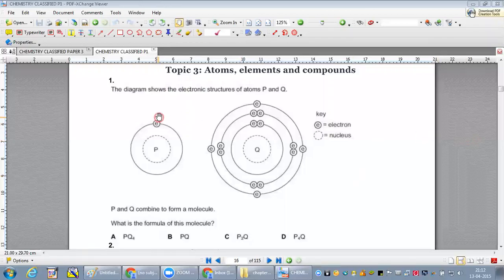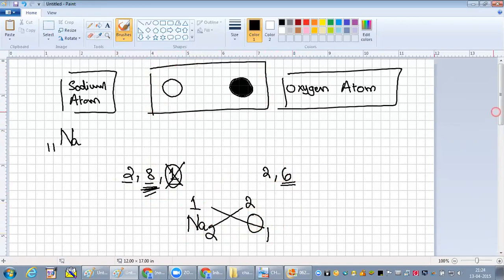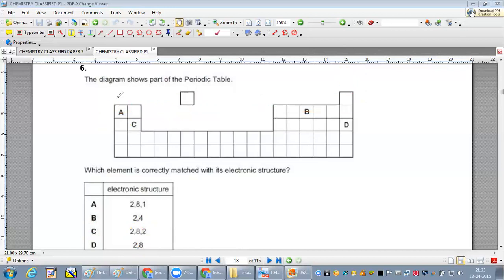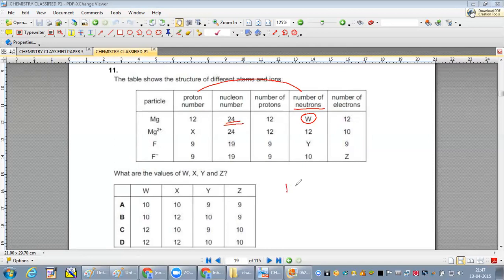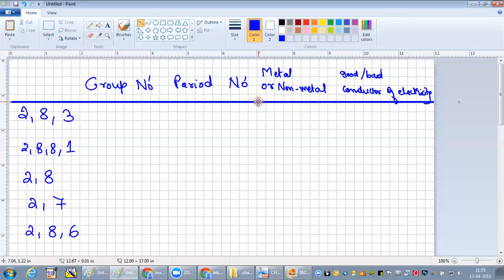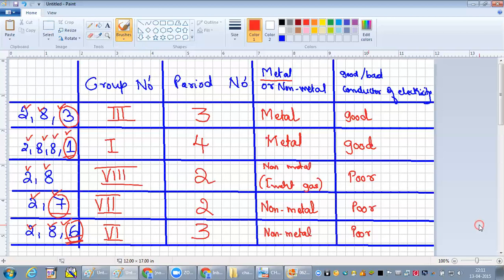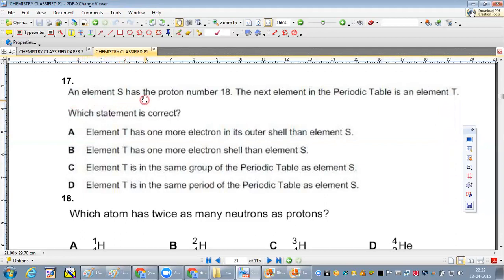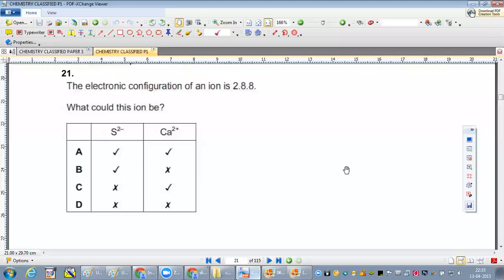IGCSE Atoms elements compounds MCQ